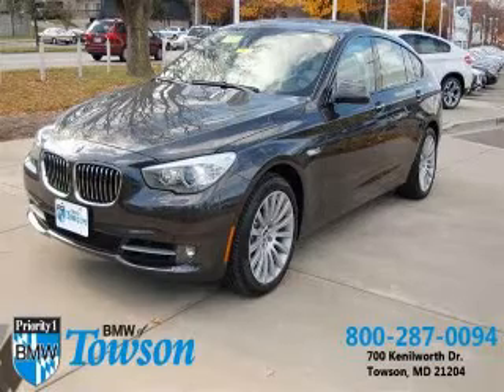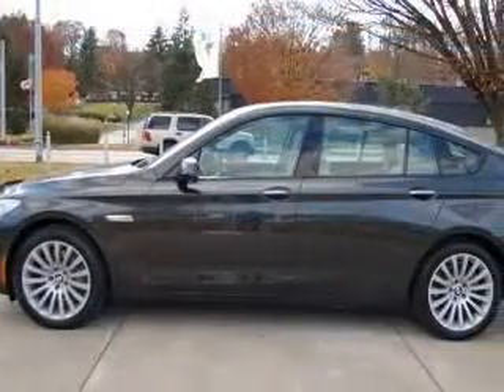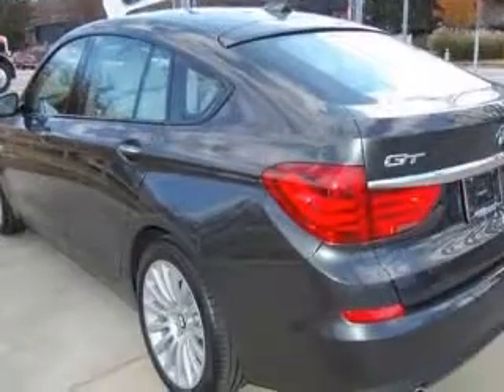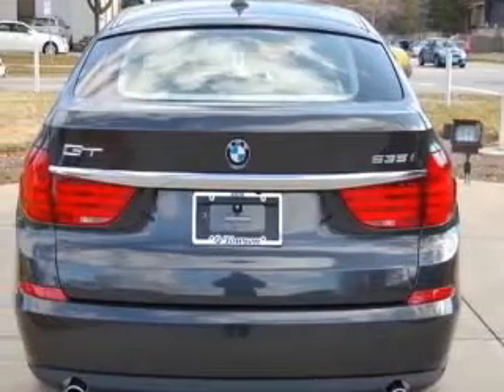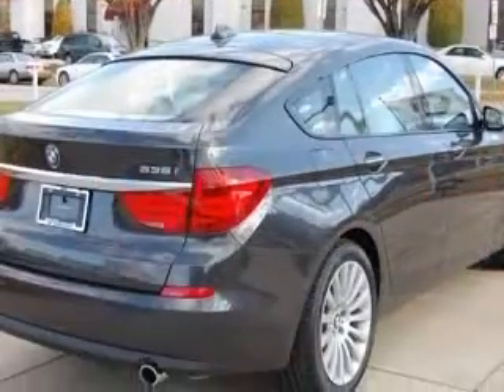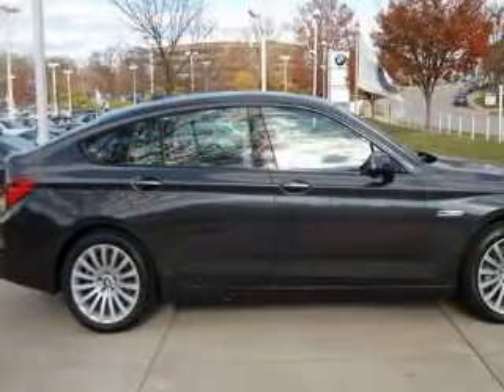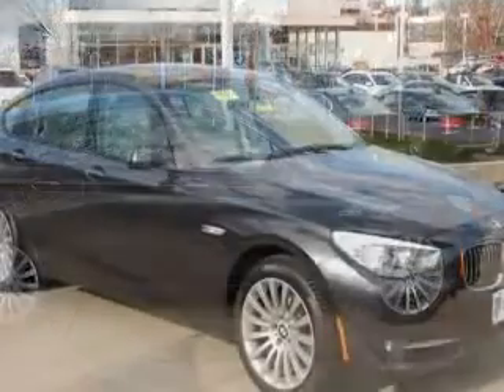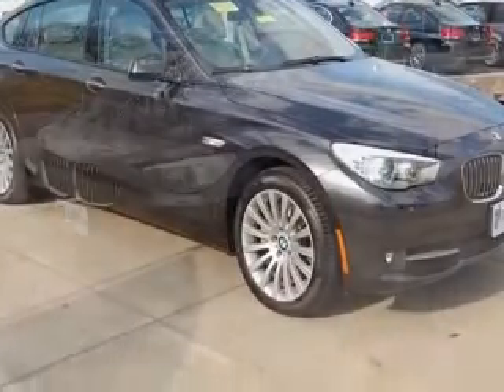2010 BMW 535 Gran Turismo Liberty Mazda2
Liberty Mazda2

2010 BMW 535 Gran Turismo i
Engine: 3.0L 6 cyls
Trans: Automatic 8 Speed
Color: Dark Graphite Metallic
Mileage: 262